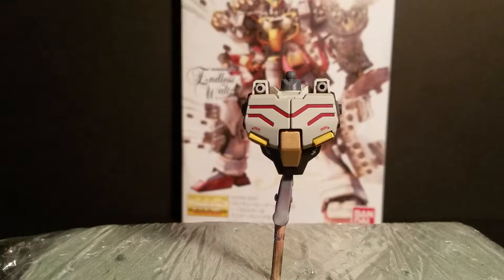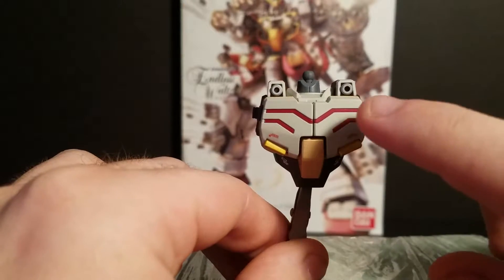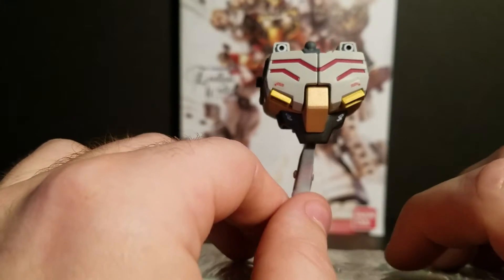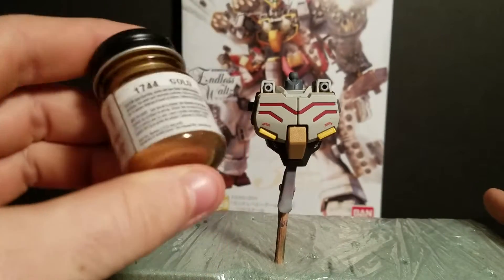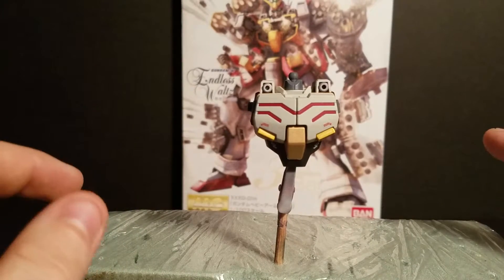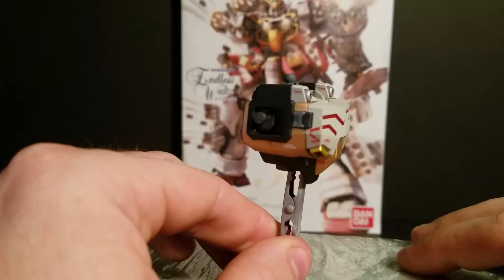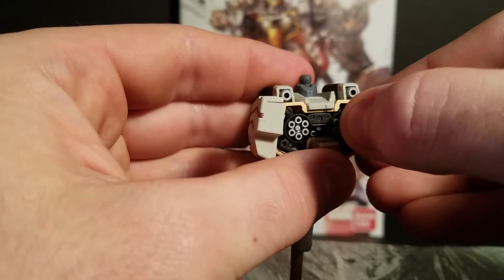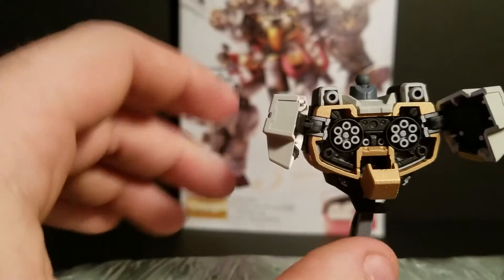Work in progress MG 1/100 Gundam Heavyarms EW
Quick work in progress of my Heavyarms .